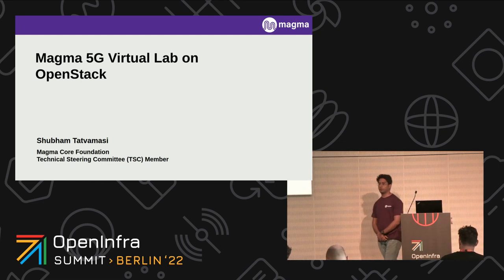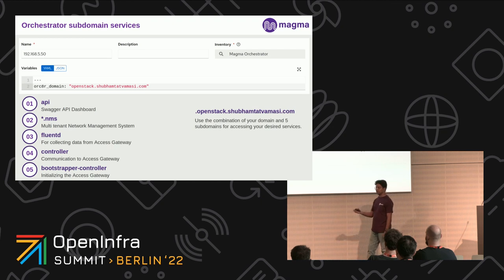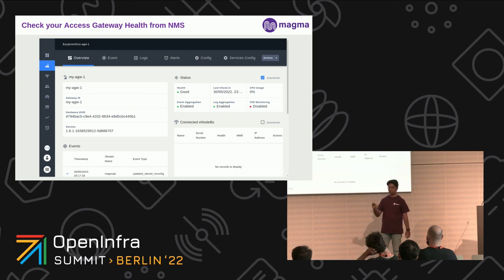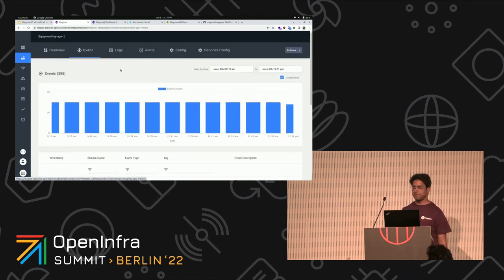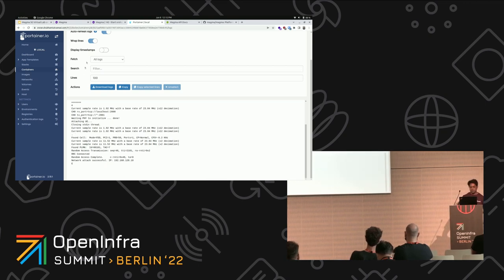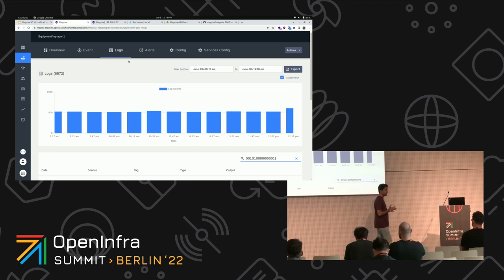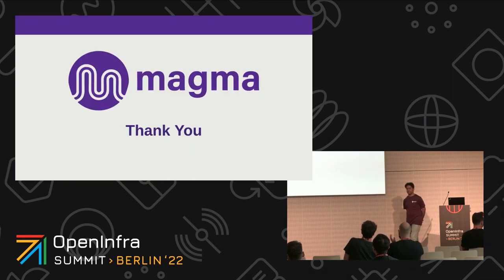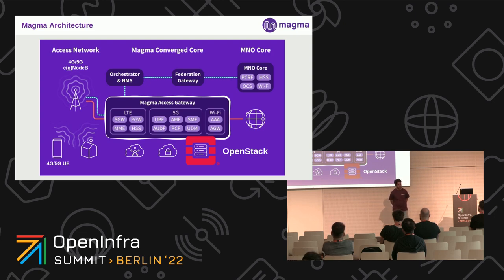Magma 5G Virtual Lab on OpenStack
The era of 5G has the potential to make the world much more connected with high speed, improved efficiency, better mobility support, and high connection density. Magma is an open source project supporting diverse radio technologies, including LTE, 5G and WiFi. It can help extend network access into remote, sparsely populated areas by providing operators with an open, flexible, and extendable mobile core network solution. I would like to present how we can easily set up Magma 5G virtual lab on OpenStack with automation. This lab will demonstrate an end-to-end connection from UE to 4G/5G core. Setting up this lab with ansible will help private cloud operators with no prior knowledge in the telecom domain to enter into the 5G world. This lab will also help the carriers in testing, validating, simulating their environment on OpenStack on Kubernetes. Moreover, this lab will provide a system under test (SUT) environment for performing various carrier tests for better results.

Speakers:
Shubham Tatvamasi